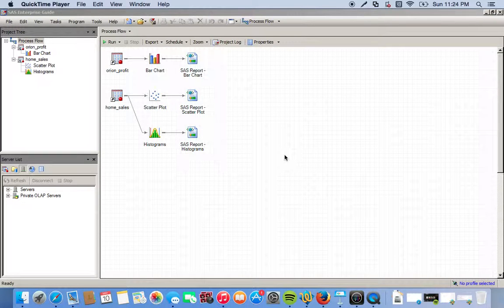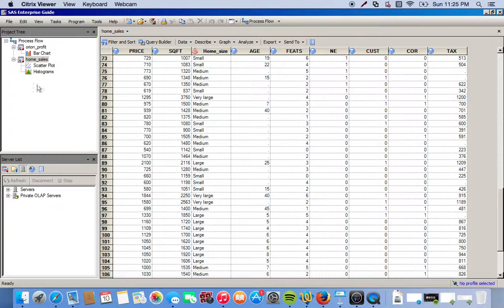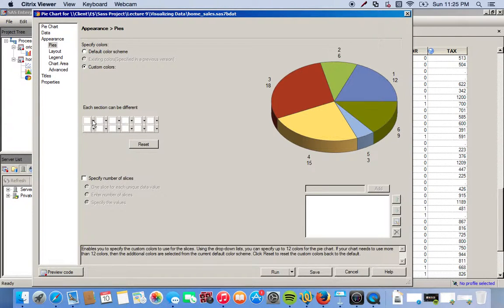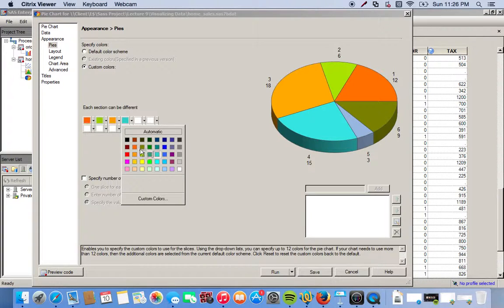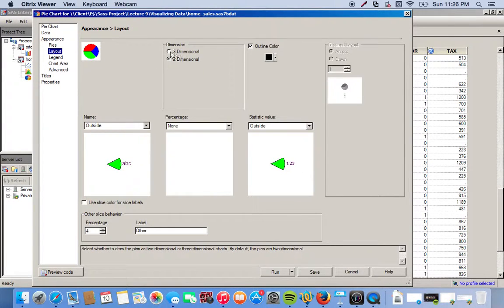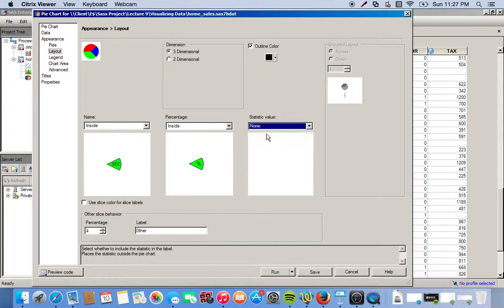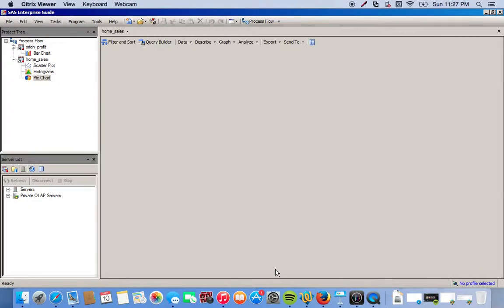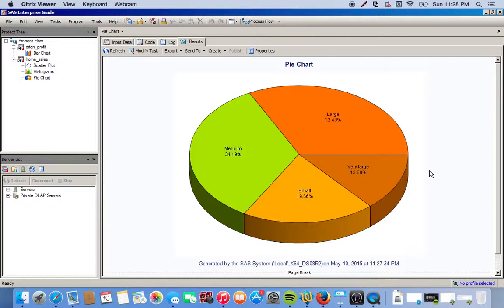L9 Creating pie charts in SAS EG